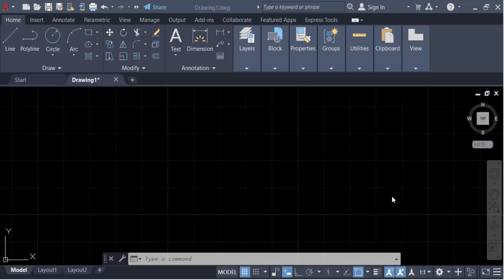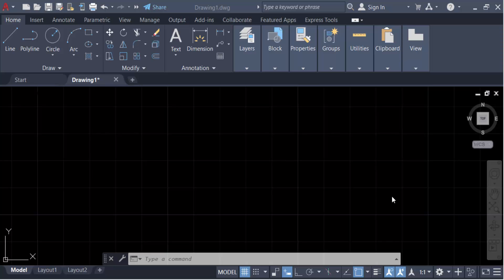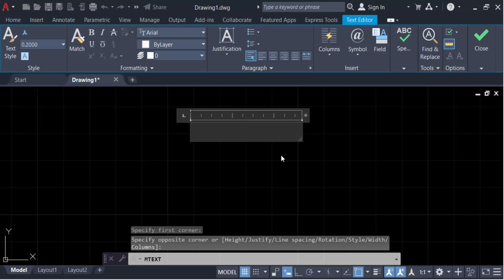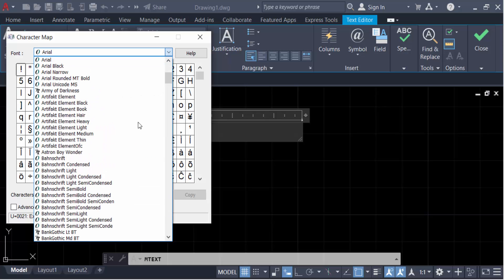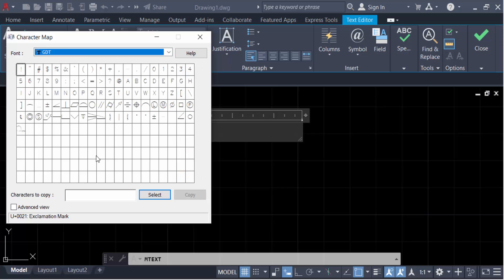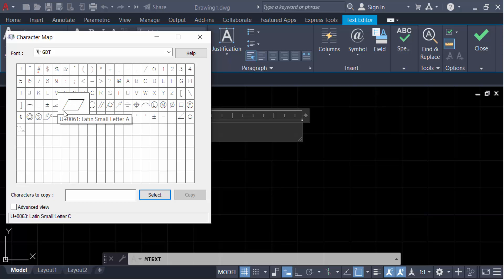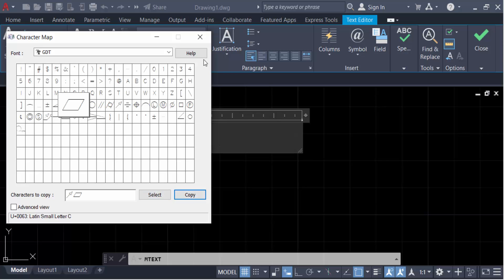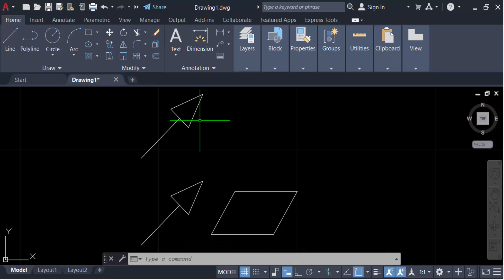How to Add mechanical drawing symbols in AutoCAD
Hello everyone, Today I will present you, How to Add mechanical drawing symbols in AutoCAD.